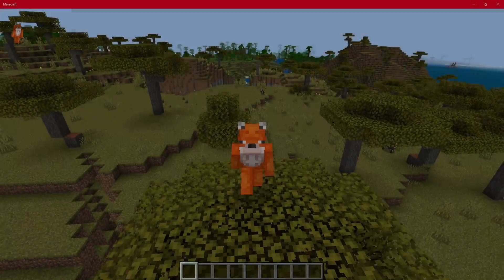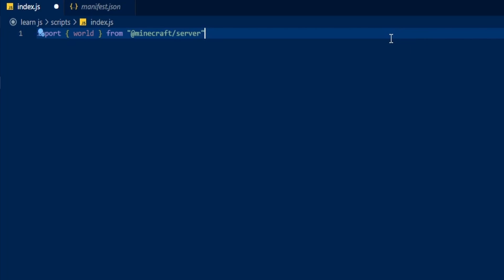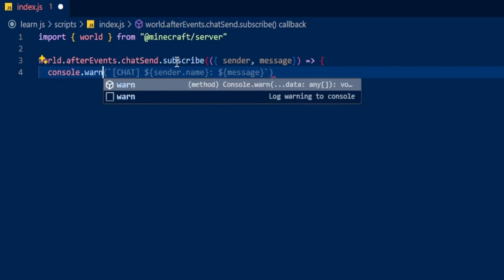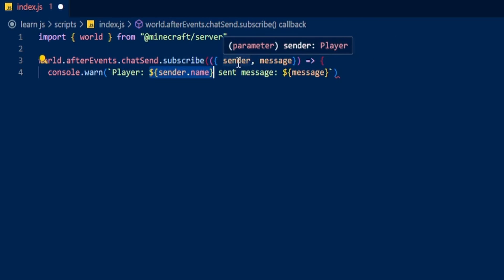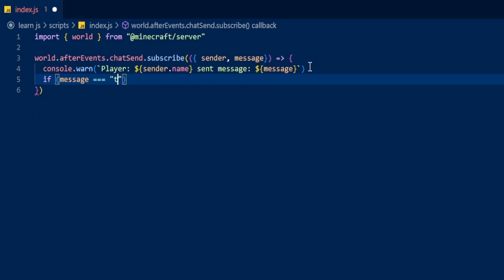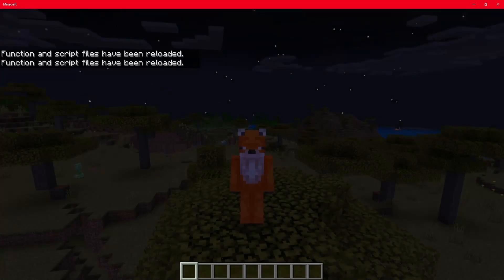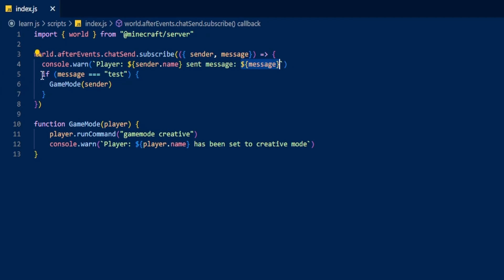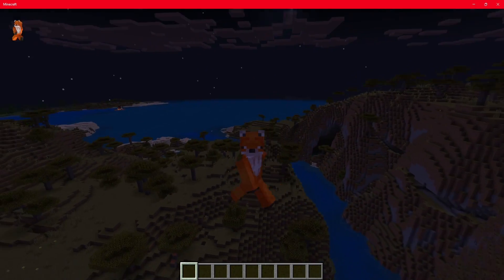Learn Javascript For Minecraft Bedrock (Pt2 - Functions & Events)